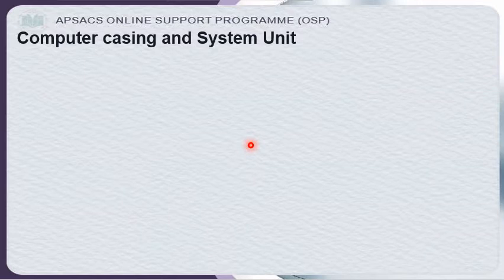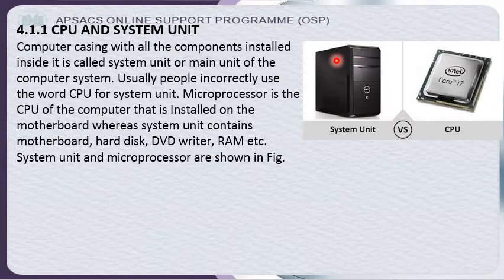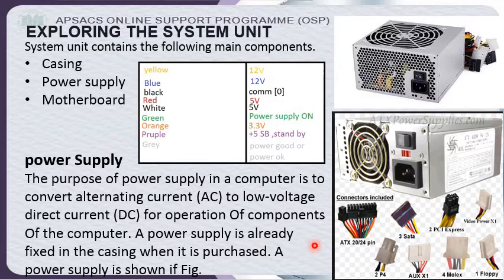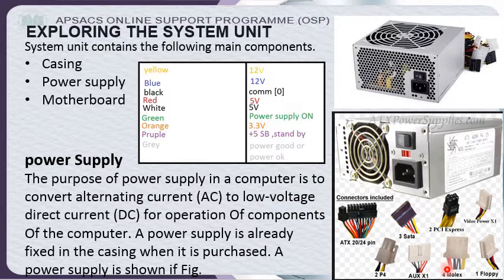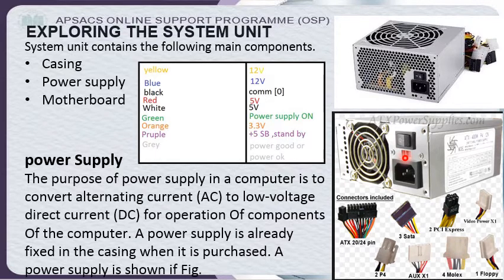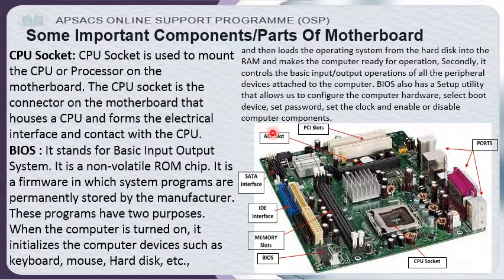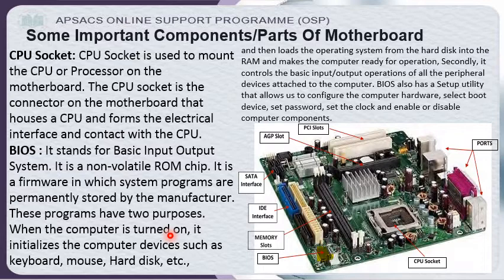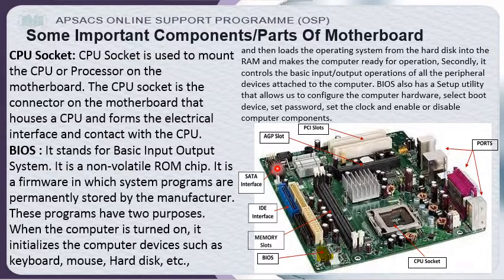Computer Science HSSC–I Chapter 4 Lecture 1